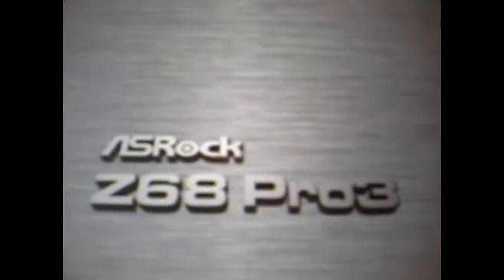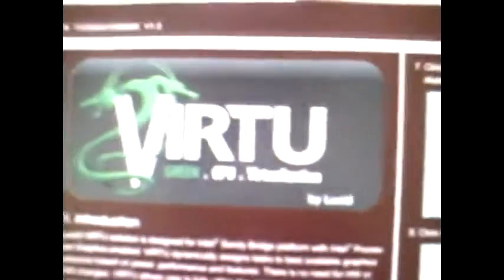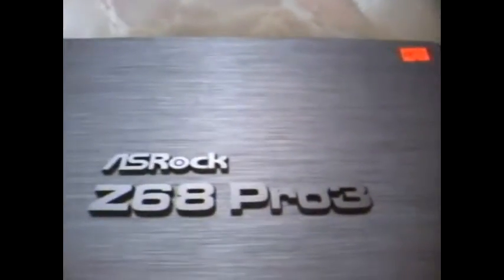Asrock Z68 Pro3 Motherboard Unboxing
Unboxing of the asrock Z68 Pro3 Motherboard ..

First Youtube upload ...